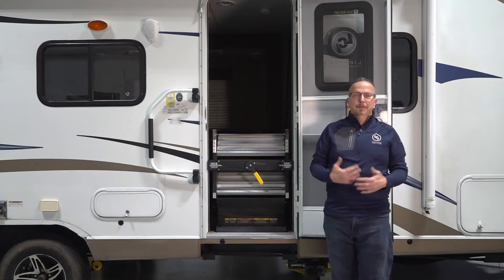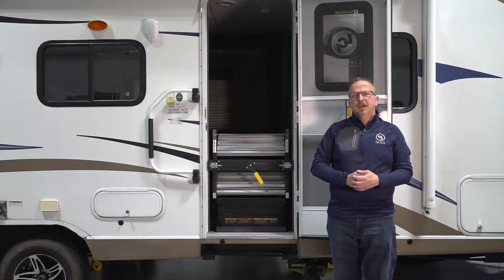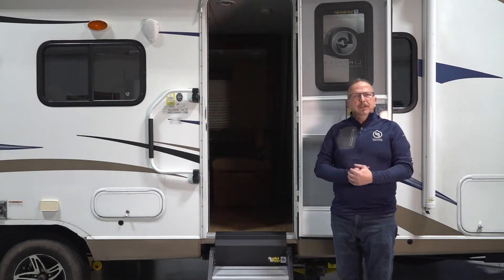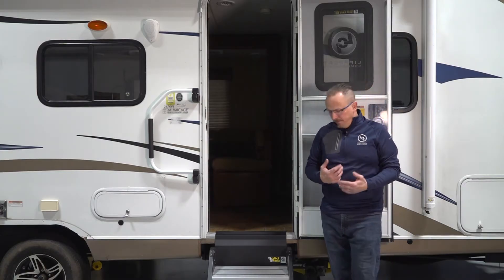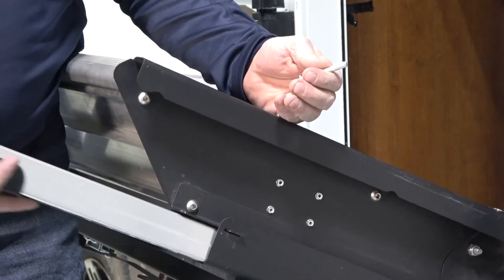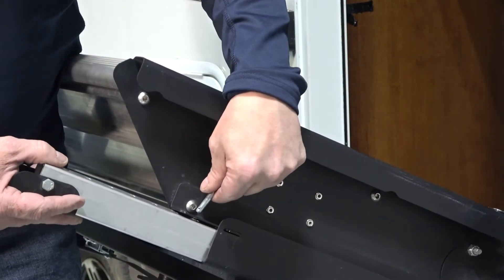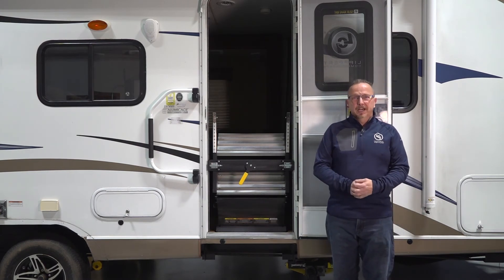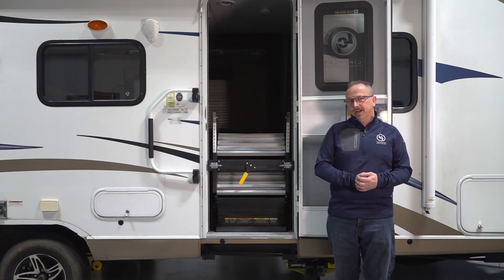Solidstep 3 Owners Video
This video covers information useful to an owner of solidstep 3
Revision 2/1/2021

With brands like Kwikee®, SolidStep®, Alumi-Tread® and Tread Lite®, Lippert is the leader in RV step manufacturing and innovation.